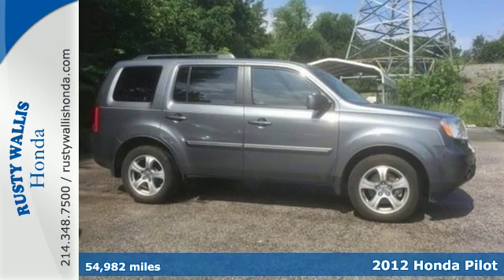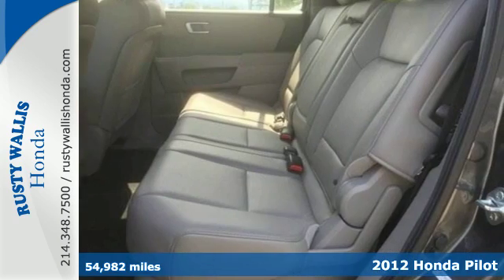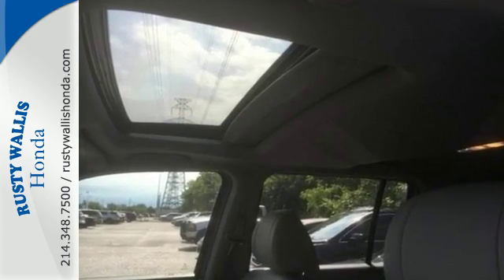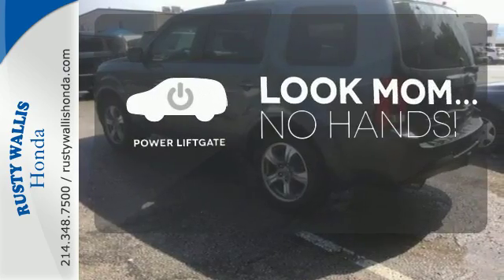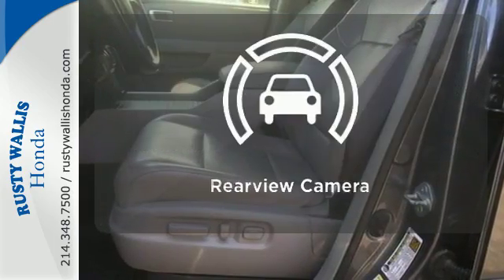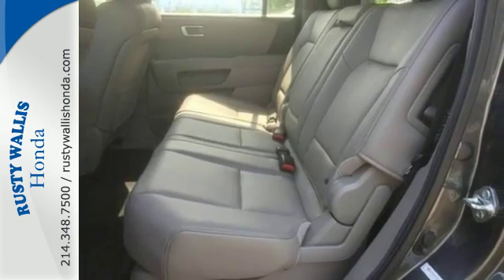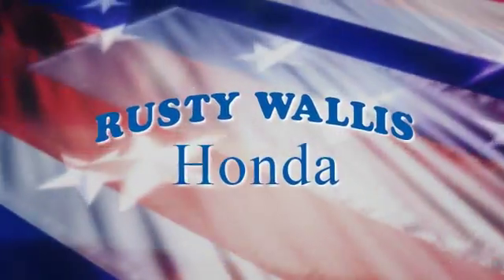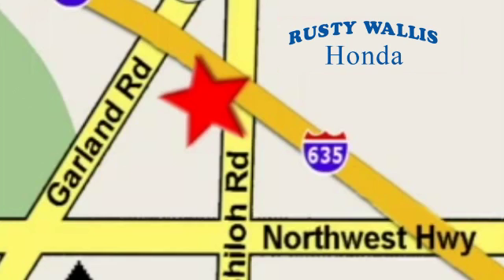2012 Honda Pilot Dallas TX Fort Worth, TX 161348A - SOLD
Year: 2012
Make: Honda
Model: Pilot
Trim: EX-L
Engine: 6 Cyl - 3.5L
Transmission: Automatic
Color: Polished Metal Metallic
Interior: Gray
Mileage: 54982
Stock #: 161348A
VIN: 5FNYF3H57CB015085

Address:
12277 Shiloh Road